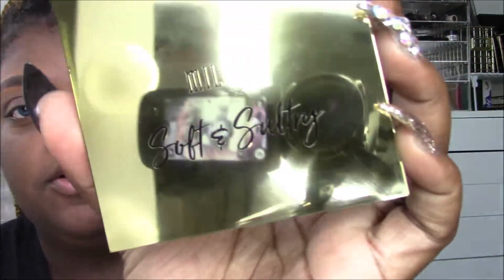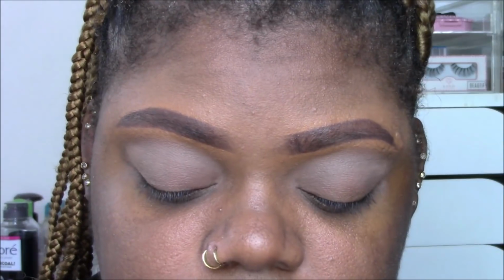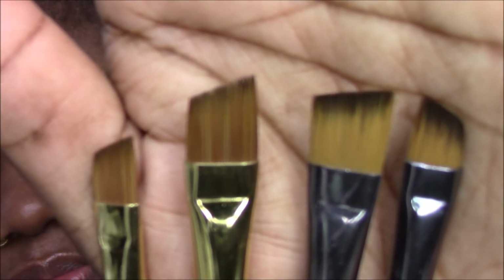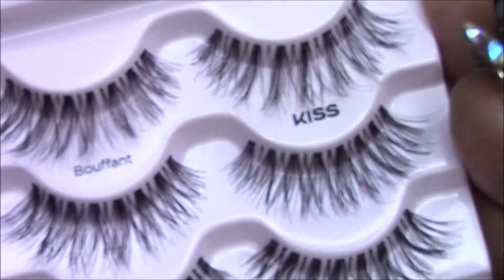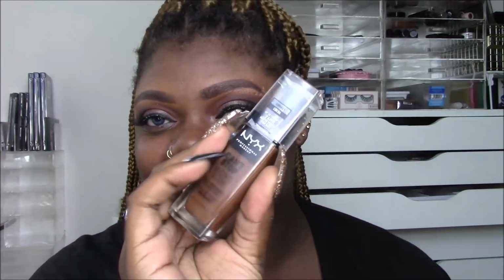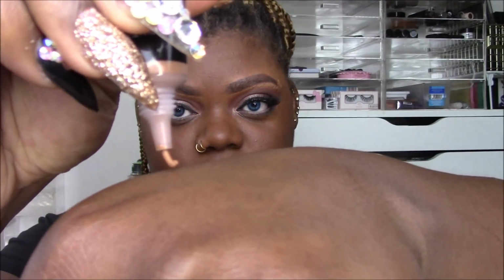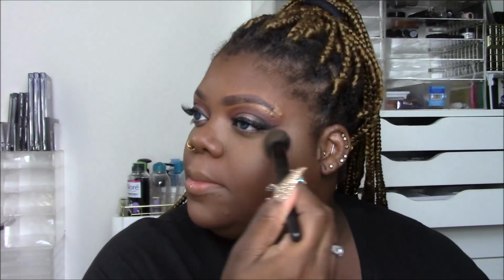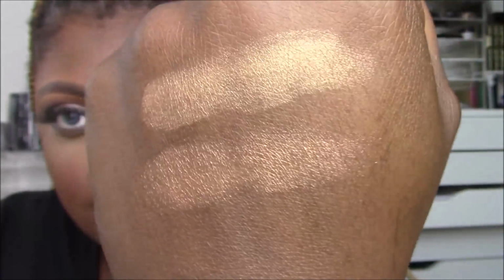Chit Chat GRWM feat New NYX Foundation!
Tidbits:

1. No these aren't my real eyes. They are prescription contacts I get from my optometrist. They are the brand Air Optix Colors in the shade "Brilliant Blue". I have been wearing them for years and I simply love the color.

2. I film with the Canon Vixia HF R700.

3. I edit mostly with Windows Movie Maker and am an amateur with Adobe Premier Pro.

4. Yes I have 3 tongue piercings. I apologize if it is distracting.

5. I love each and every one of you and I hope you are having a good day!